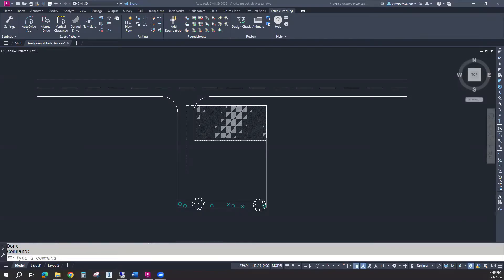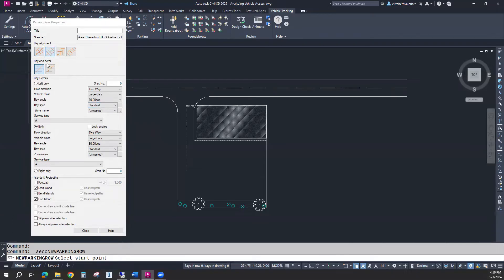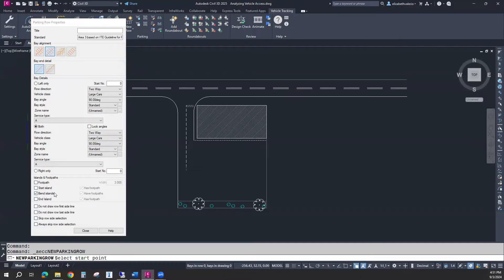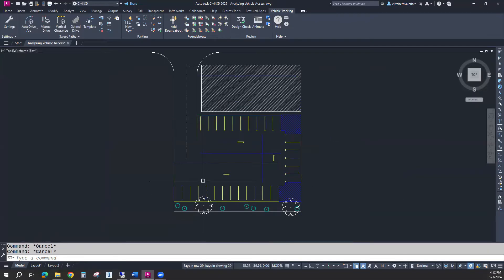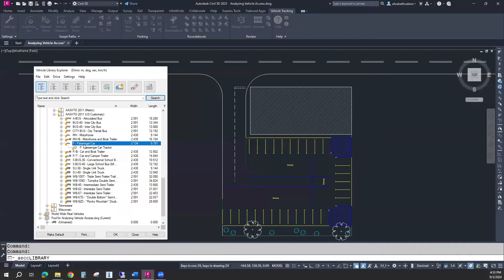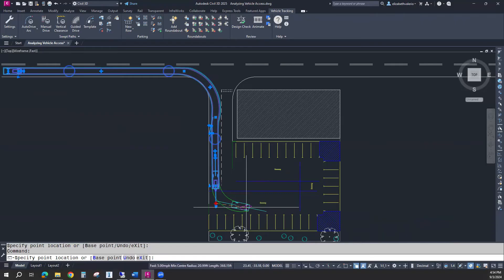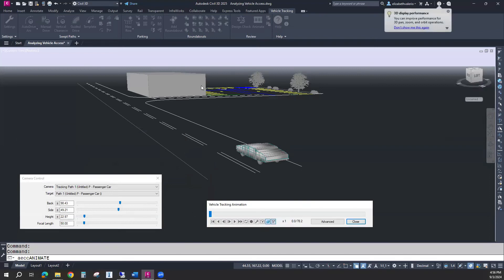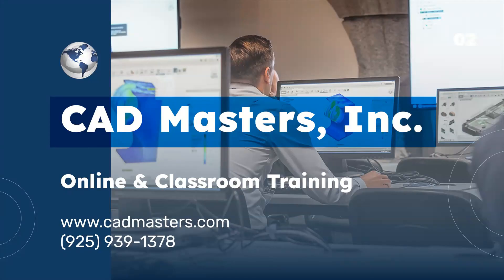Autodesk Vehicle Tracking Tutorial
Upcoming Autodesk Vehicle Tracking Courses at CAD Masters Online are available

Discover the power of Autodesk Vehicle Tracking software in this in-depth tutorial. Learn how to:

Set up realistic vehicle simulations
Design efficient parking lots and intersections
Analyze turning paths for various vehicle types
Optimize road layouts for better traffic flow

Whether you're an urban planner, civil engineer, or transportation specialist, this video will help you leverage Autodesk's powerful tools to create safer, more efficient roadways and parking areas.